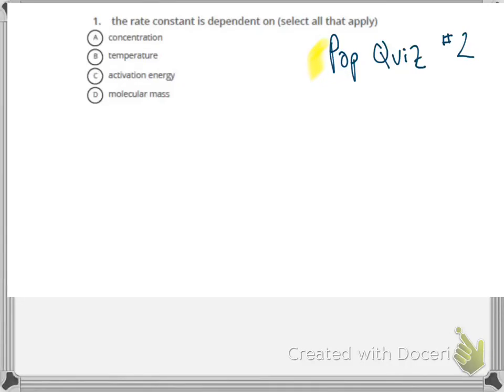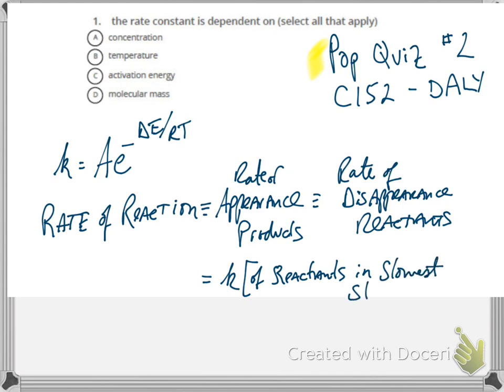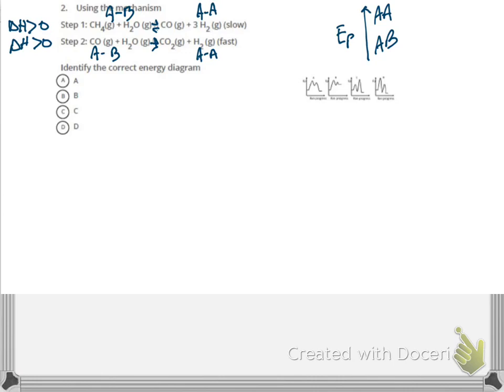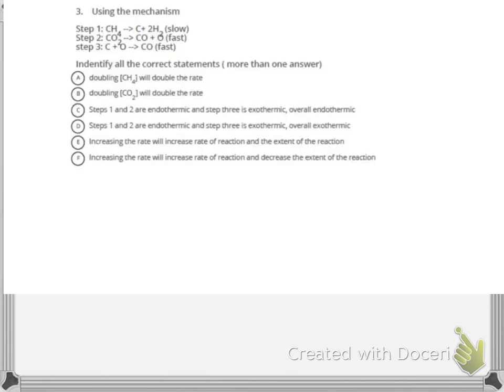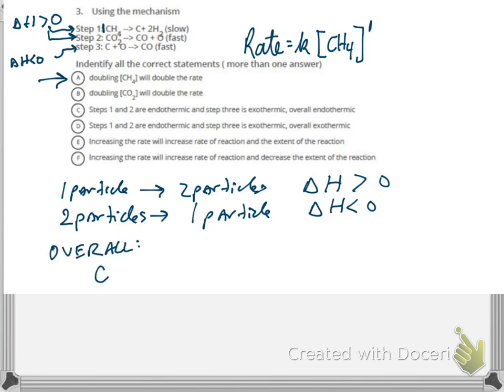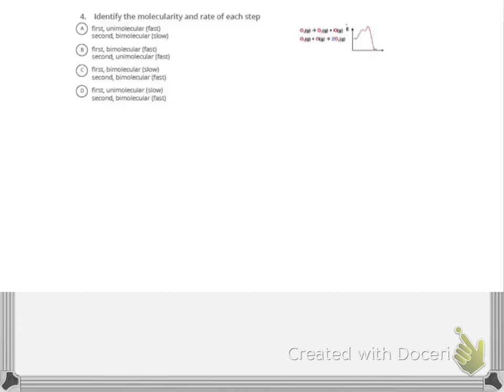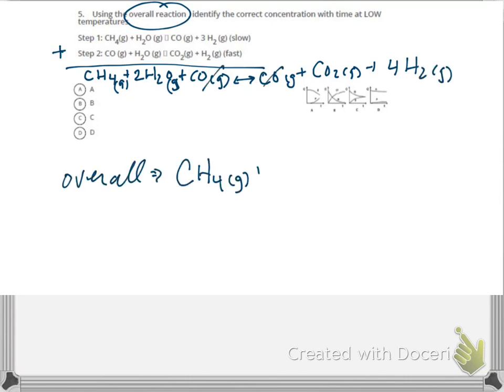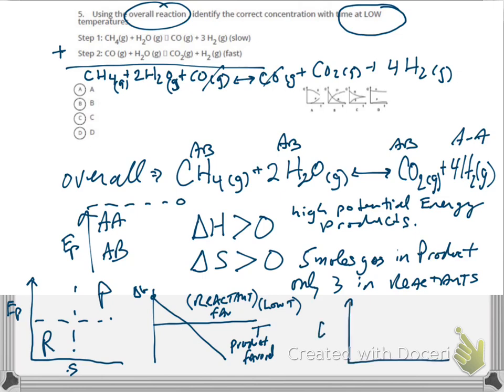pop quiz2 c152